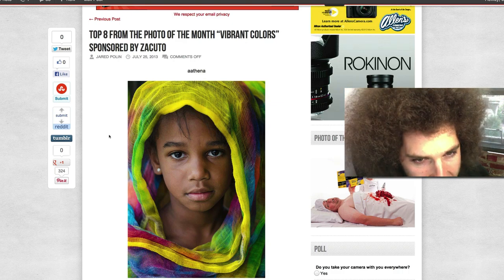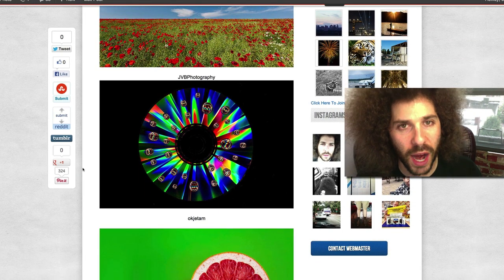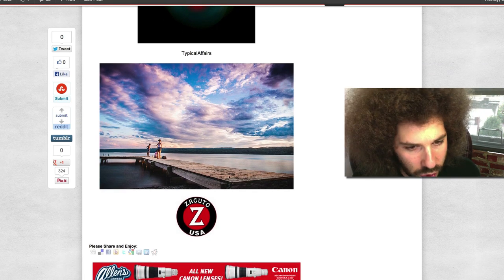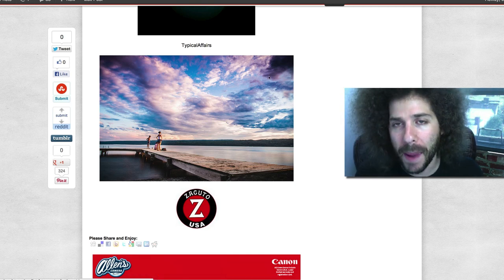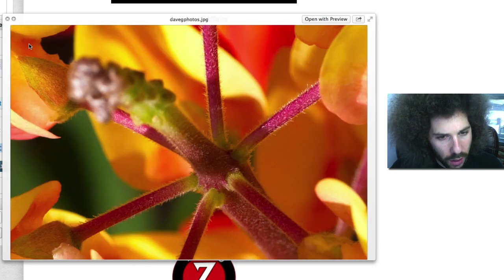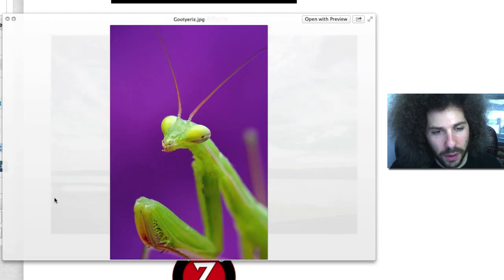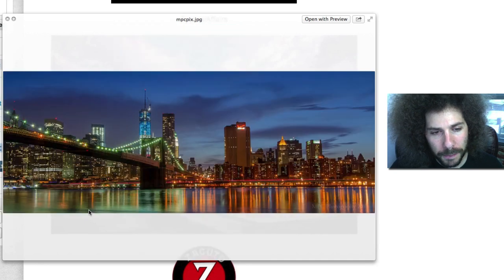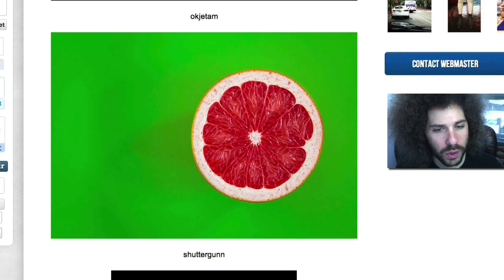The TOP 8 is READY for your VOTE from the "Vibrant Colors" Theme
It is time to get your VOTE on for the TOP 8 for the Photo of the Month Theme from July. Yes I had to skip the larger vote down and you can hear me discuss that in the video above.

I ended up selecting the Top 8 this month and the VOTE will be open until July 31st 2013 at 11:59 pm EST. At that point we will see who WINS the Zacuto Z-Finder PRO 3X which was given to us this month by our Sponsor Zacuto.

Good luck and be sure to let us know which image you VOTED for in the Facebook comment box below.